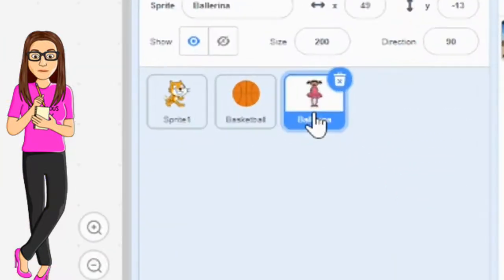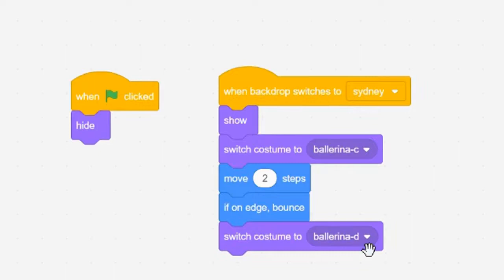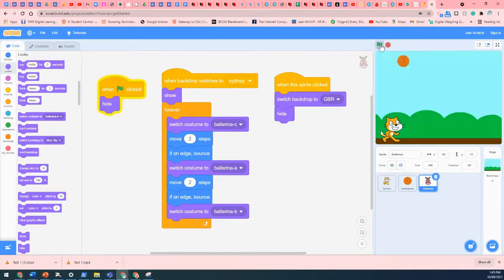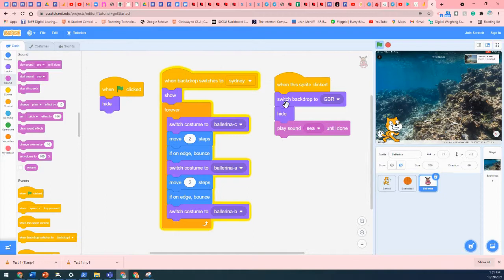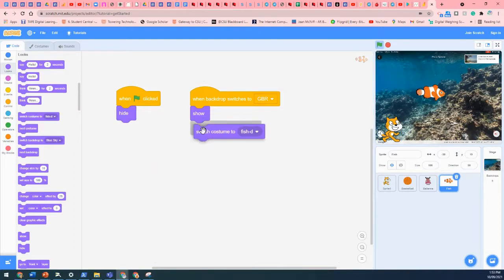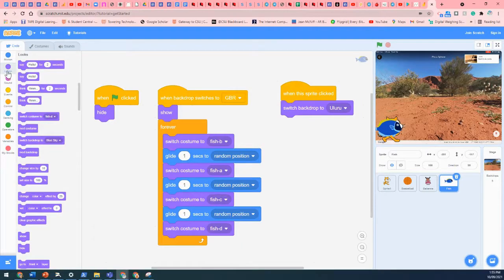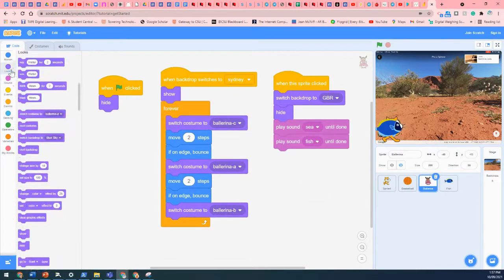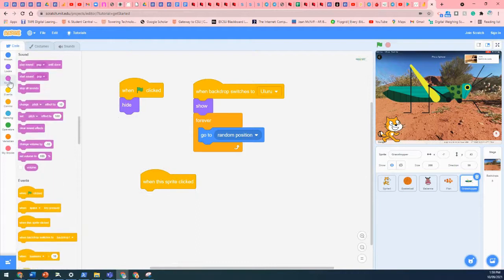Year 2 Scratch 4